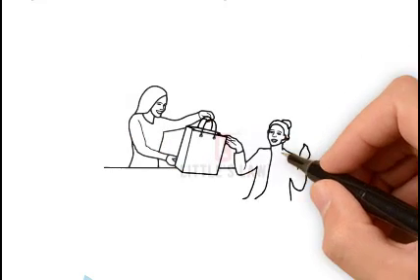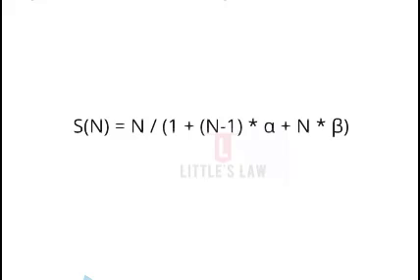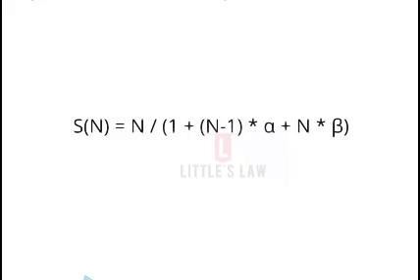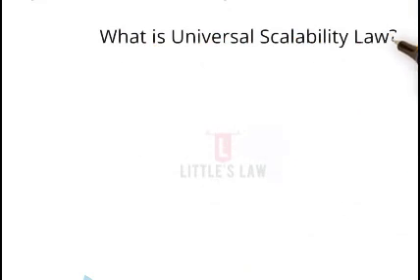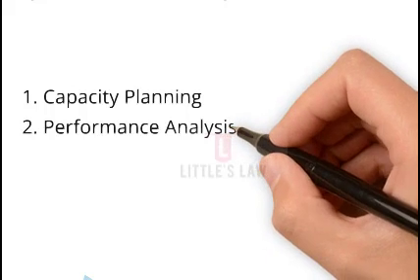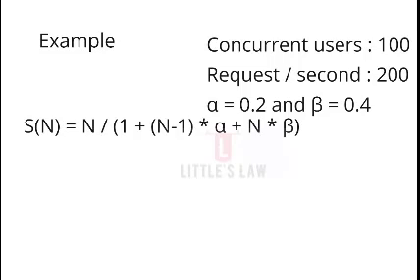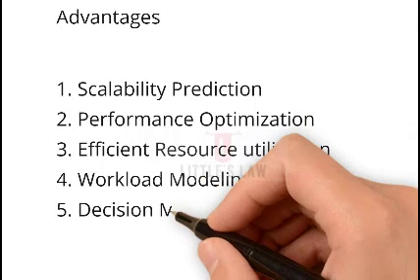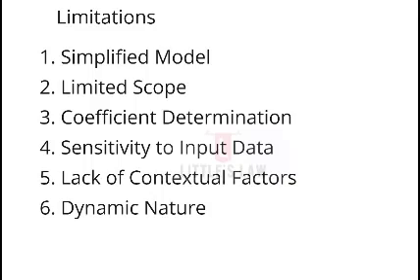What is Universal Scalability Law | Explained with examples